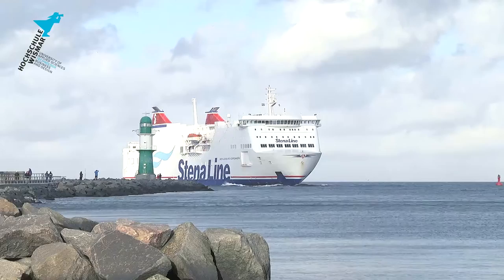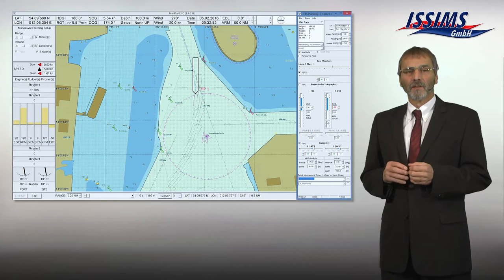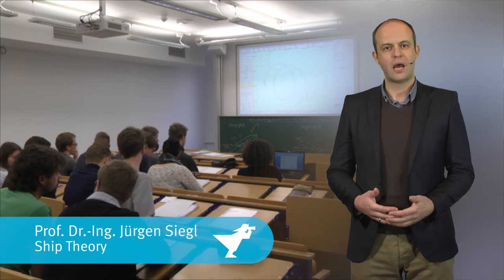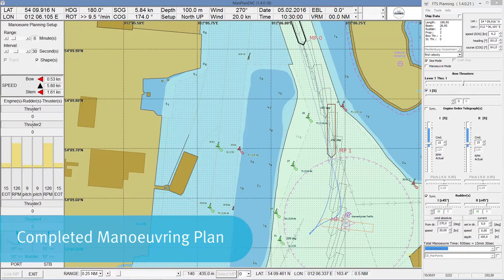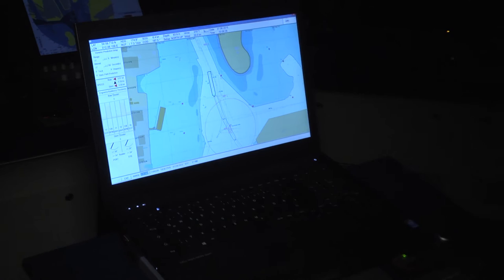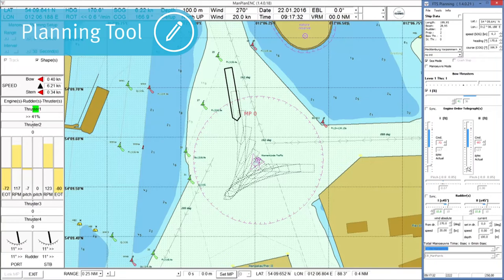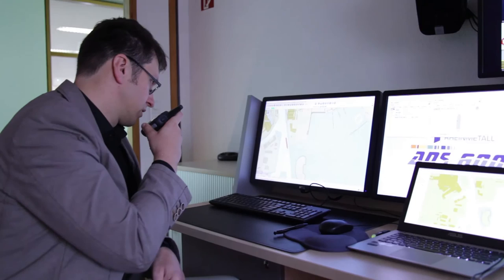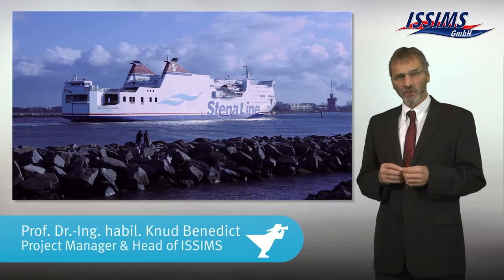SAMMON ISSIMS GmbH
SAMMON is the central software product of ISSIMS GmbH. Its main purpose is to predict the vessels future path to simultaneously enhance the safety and efficiency of ship operation.
By calculating the ship‘s motion based on Fast-Time Simulation methods and full ship dynamic models, with SAMMON you are able to foresee the vessels future track and motion details. The system predicts every second computing time up to 1200 seconds of manoeuvring time and presents the tendency of the intended ship manoeuvre immediately. For smooth application, SAMMON is based on an ECDIS Kernel comfortable displaying the results on an Electronic Navigation Chart and on virtual manoeuvring handles to operate the ship on screen.

SAMMON comprises the following modules and functions:

• SAMMON Planning was developed to design a manoeuvring concept as “Manoeuvre Plan” to prepare beforehand harbour approaches, berthing or any other procedures. Design your manoeuvres by virtual ship handles on screen.

• SAMMON Training serves as a standalone ship-handling simulation module on a laptop display to train the manoeuvring concept and familiarise with unknown vessels and sea areas. Control the vessel motion by virtual handles along the pre-planned track - either for pre-training in simulators or on-board real ships.

• SAMMON Monitoring enables the efficient steering of the ship by means of online dynamic prediction on ship bridges - either in full-mission simulators or aboard real vessels - displaying the manoeuvre plan (blue track) and actual dynamic prediction (black dotted ship shapes) together with the simple „path prediction (magenta curve) in parallel. During manoeuvring action and based
on actual bridge handle input, it gives you a unique look ahead by visualising the future motion development. Moreover, it allows for immediate alterations and corrections, ensuring the safety of ship manoeuvres.

• SAMMON Replay allows for analysing the ships manoeuvring performance and supports the discussion with trainees and professional navigators e.g. on further options for alternative manoeuvres.